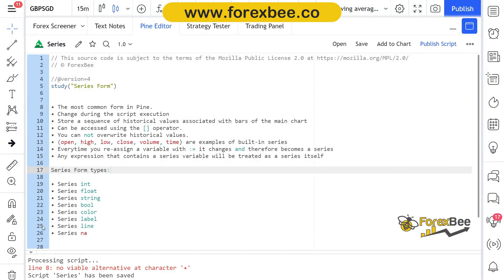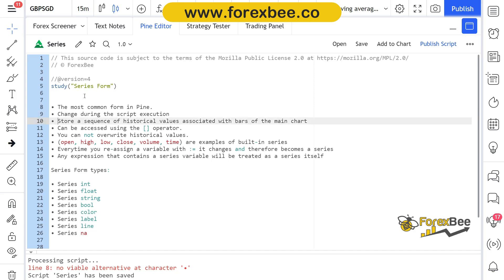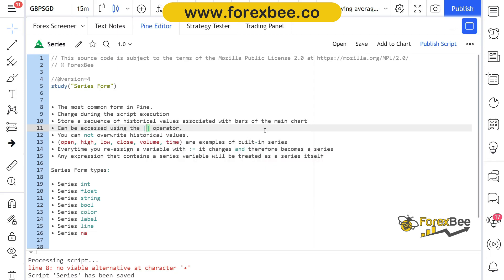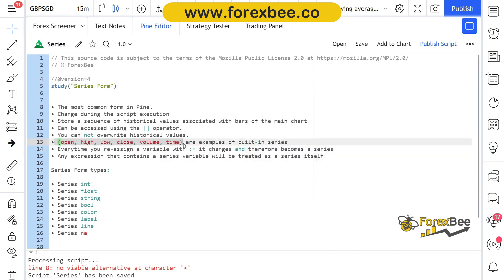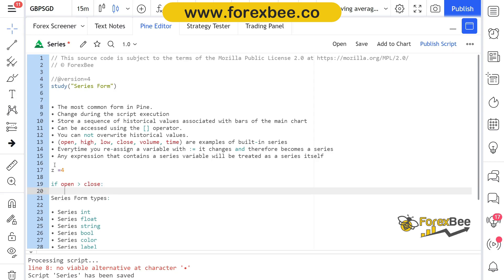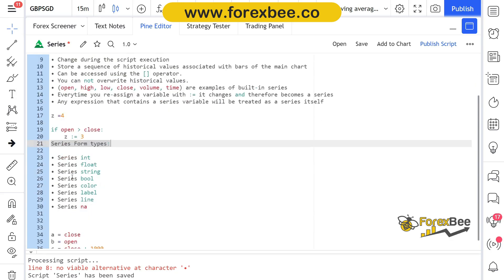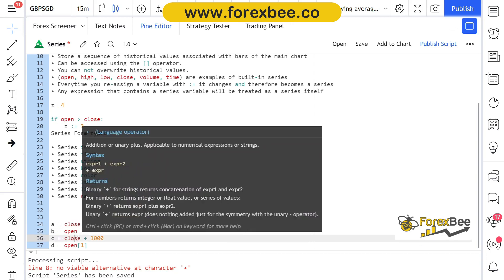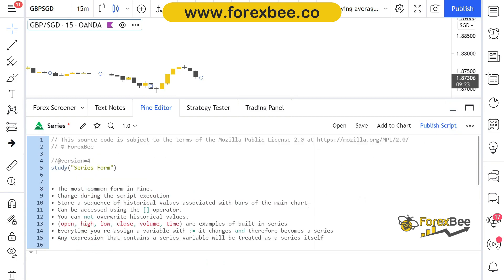Pinescript series variable | Pine script Course | Lesson 12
Pine script variable forms are the types of variables that we can use by assigning in pinescript.

There are different types of  Pine script strings and in this video, we go over how users can use constant form of variable without any errors.

The variable types discussed in this video are
Series types of variables.

To Master Price Action Trading for free Join telegram 📱